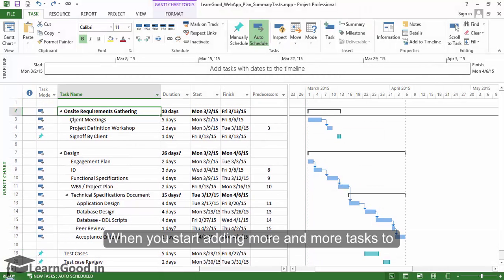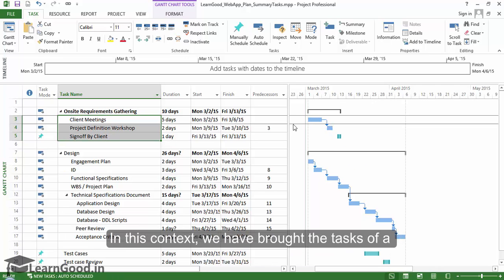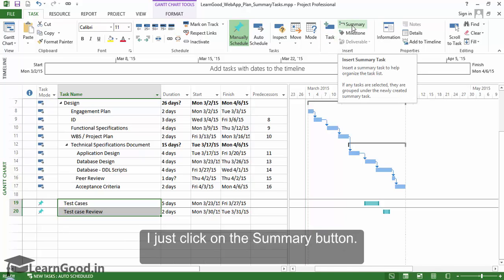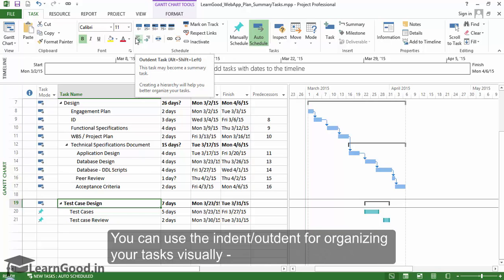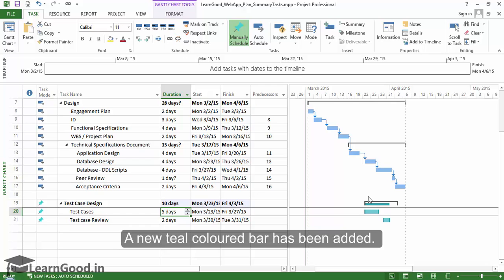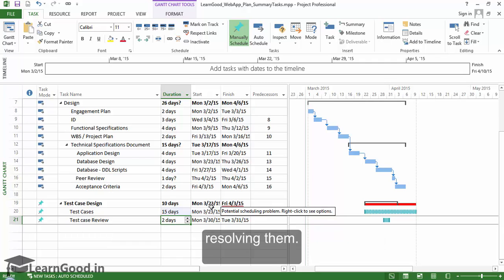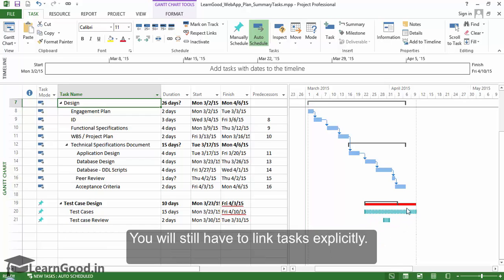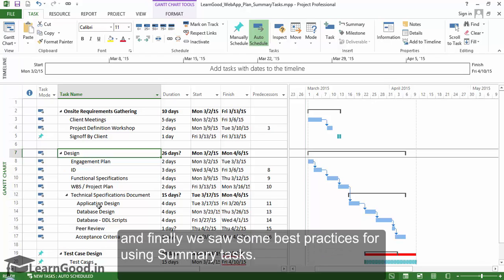Microsoft Project : Understanding Summary Tasks - Part 16 of 55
1. PMI® Approved for 10 PDUs
2️. 130+ step-by-step lessons (10 hours of training)
3. 10 practical hands-on projects!!!
4. Includes 100+ exercise files, templates, & common pitfalls
5. Lifetime access — learn at your own pace - access any time repeatedly
6. Trusted by 100,000 students in 140+ countries
7. This course is a WORLDWIDE Bestseller from 8 years non-stop

The most practical Microsoft Project course online — or your money back!!

When you start adding more and more tasks to the project schedule that you are building, you will need some way to organize your tasks.

The feature Project provides to do that is Summary tasks.

Here on this view,  this entry called "Onsite Requirements Gathering" is actually a Summary Task. It is a way in which we can visually and logically club the next few tasks together.

On the Gantt chart to the right, you can see that the Summary Task is represented by a black bracket. The tasks which come under this summary task are called "sub-tasks".

In this context, we have brought the tasks of a particular phase of the project together under one Summary task called as the "Onsite Requirements Gathering". You might use Summary tasks similarly for any other logical grouping - for example for all tasks done during night shift - or all tasks done by a particular team.

There are many ways in which we can start using Summary Tasks. Let us first see a case with existing tasks.